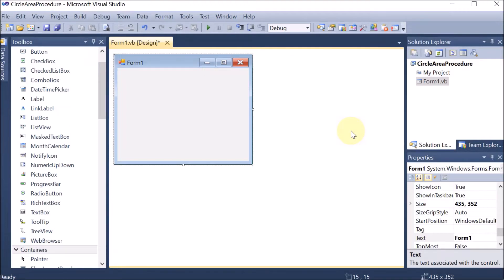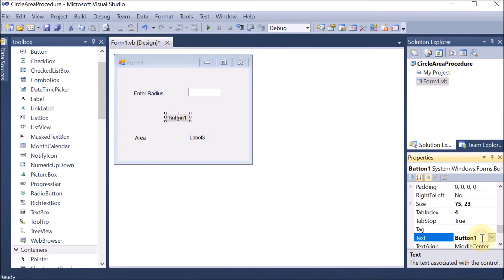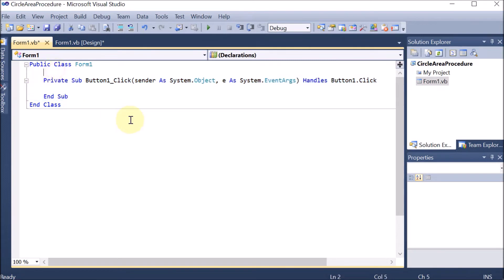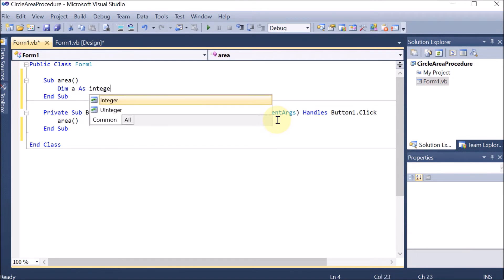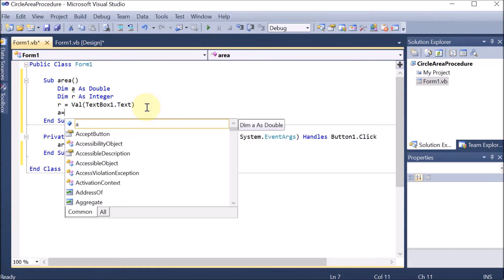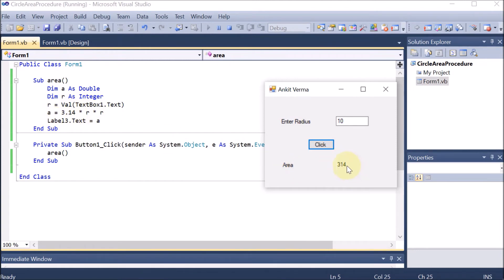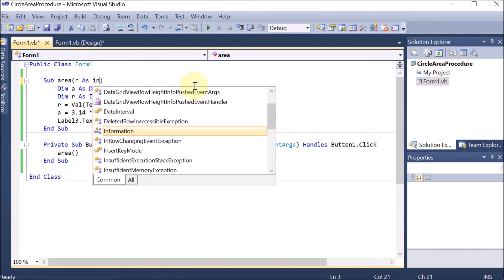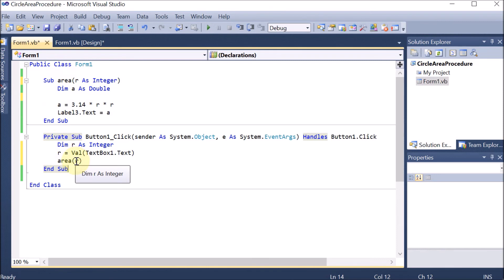P39 | Windows Application to Find Area of Circle using Procedure | VB.Net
write a program to find the area of circle with the help of procedure | windows application to find area of circle using procedure | vb .net programming | vb .net project with source code and database | vb .net project | vb.net projects with source code | vb.net programming full course | vb.net project ideas | vb.net project step by step | visual basic | .net framework | front end design tool | fedt vb .net | fedt | vb.net | .net | av | ankit verma